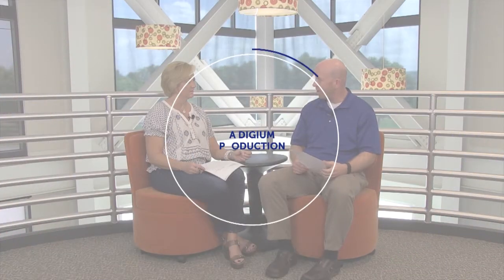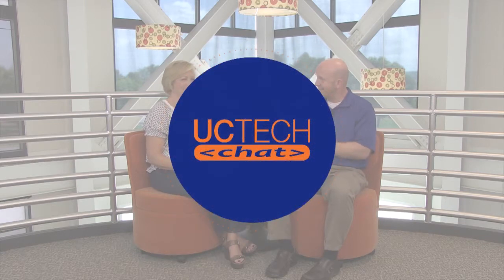What are Hybrid UC Platforms?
In this week’s episode of UC Tech Chat, Julie and Jason discuss Hybrid UC Platforms.

What does a Hybrid UC Platform mean to your business?
·   Benefits of Hybrid UC  Platforms
·   Types of hybrid platforms
·   On-Premises v. Cloud considerations
·   Hybrid UC Platform use case

UC Tech Chat is a biweekly web series featuring unbranded topical information helpful to small to medium-size businesses and technology enthusiasts. The show is hosted by Digium’s Product Marketing Manager, Brian Ferguson, Inside Sales Manager, Jason Mefford and Marketing Communications (MARCOM) Director, Julie Webb. It takes a light humorous look at trends in business communications and offers unique insight from the hosts, all seasoned UC experts.

Read about upcoming UC Tech Chat episodes on the Digium Blog